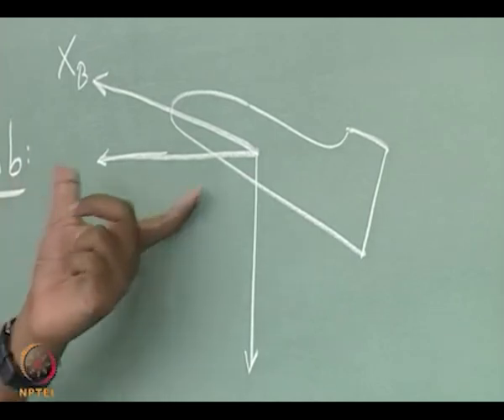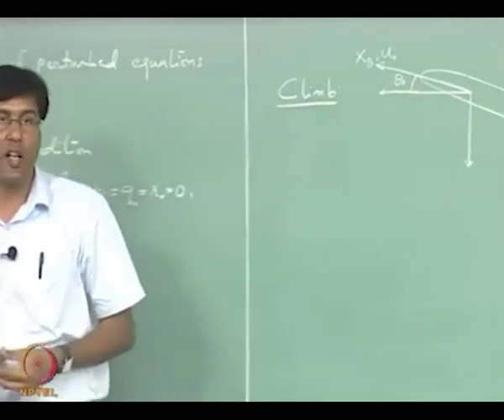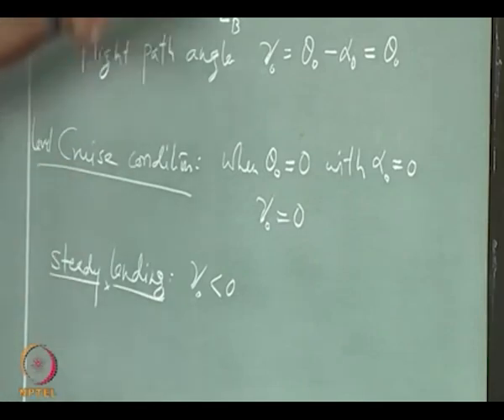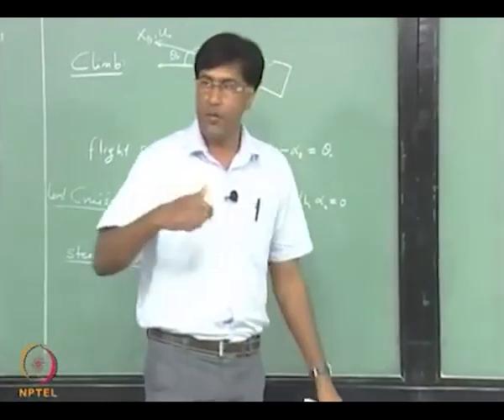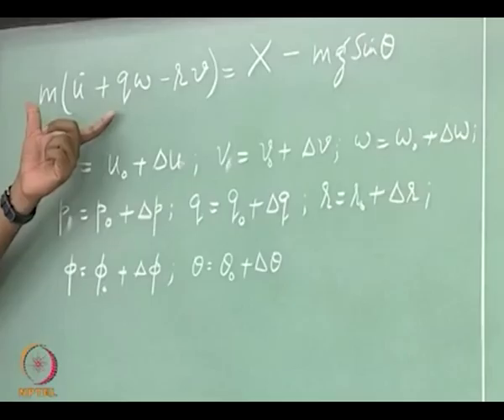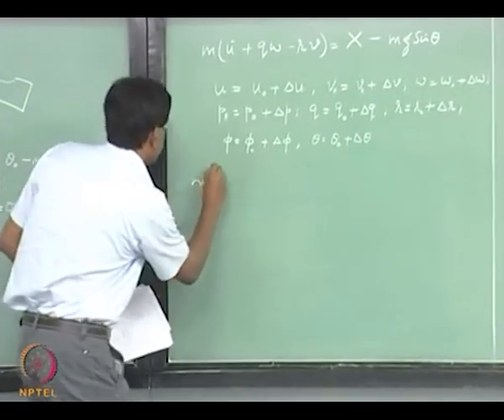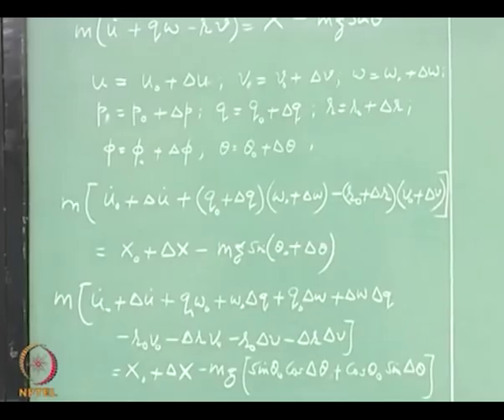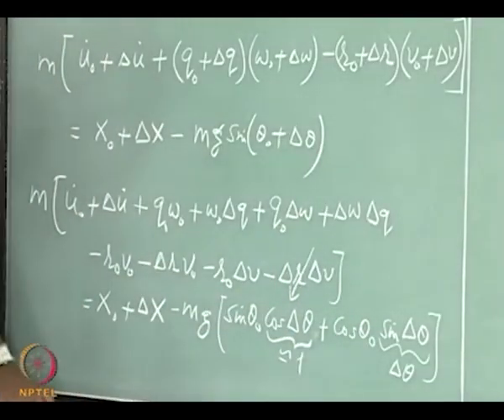Lec27: Small perturbation method, Linearization of equations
Subject : Flight Dynamics II (Stability)